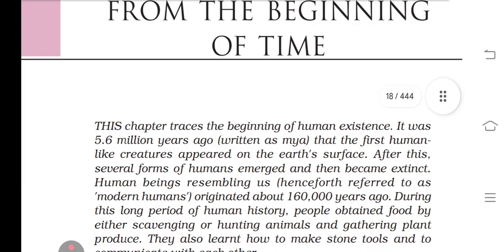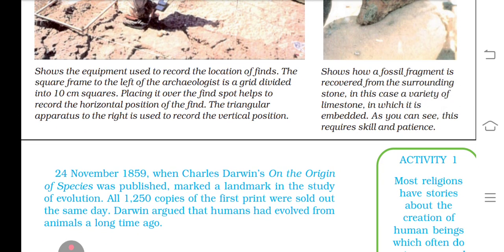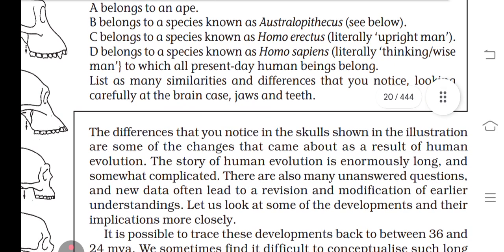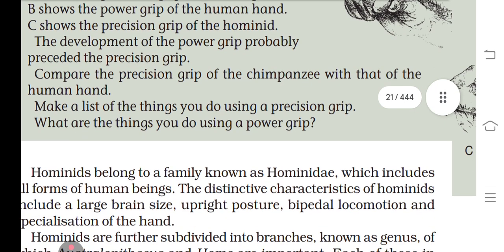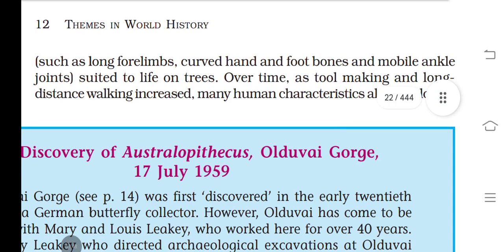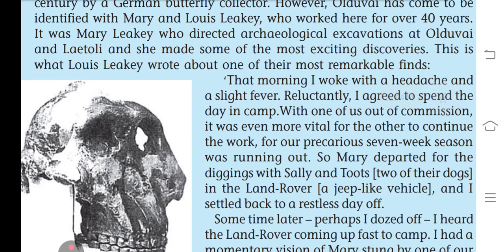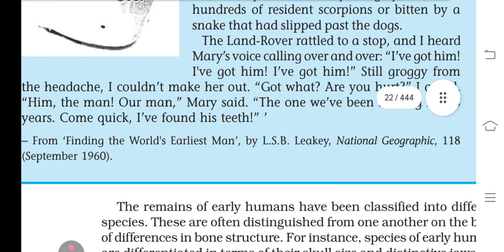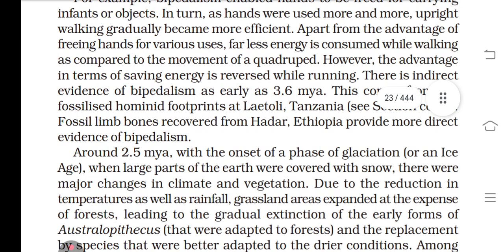class 11th NCERT history chapter 1